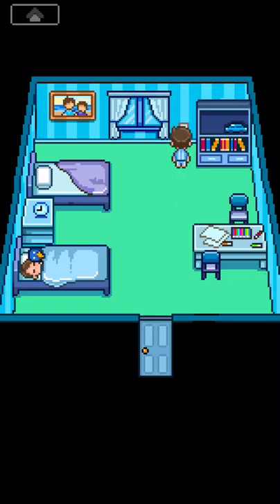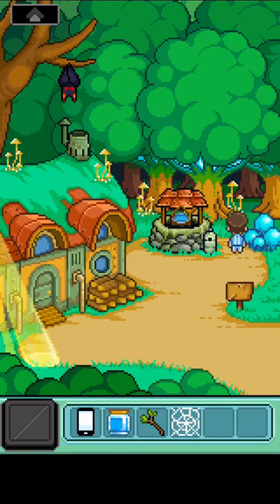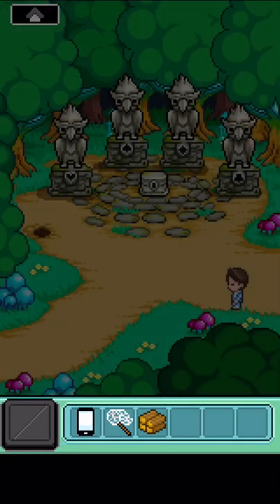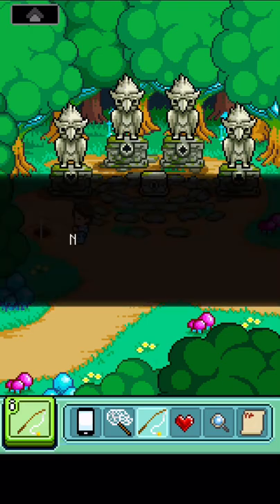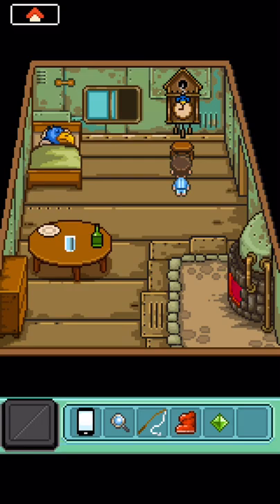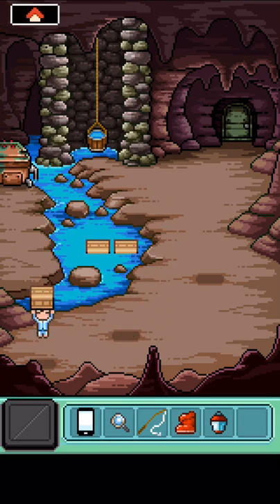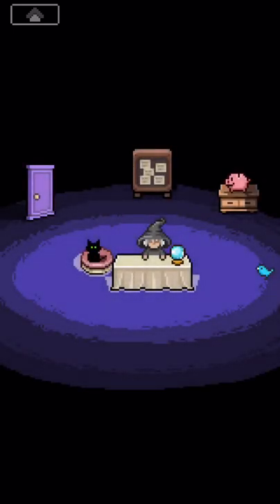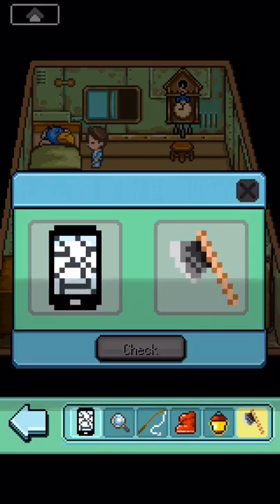Bluebird of Happiness: COMPLETE Walkthrough Guide - Good & Bad Endings (by Daigo Sato)